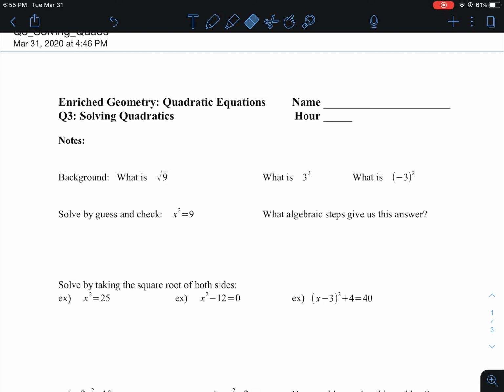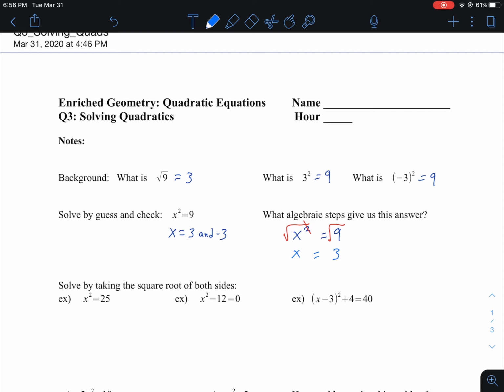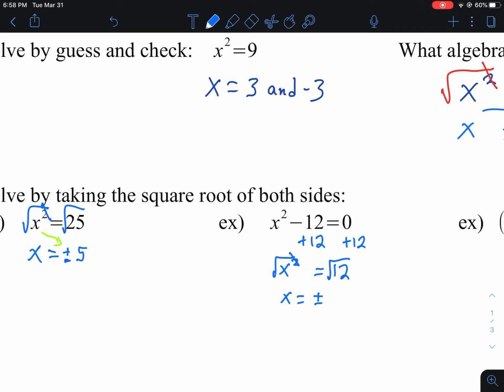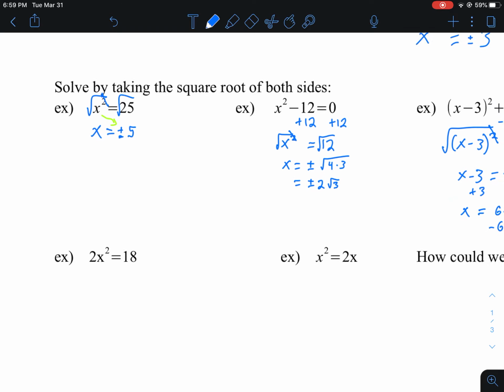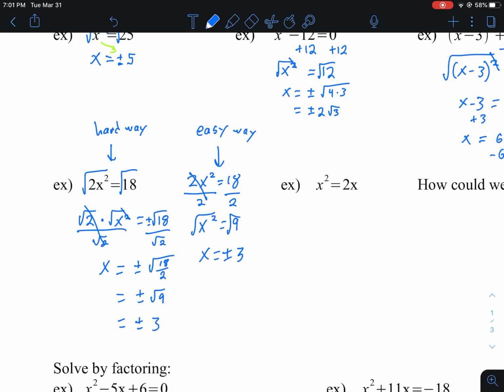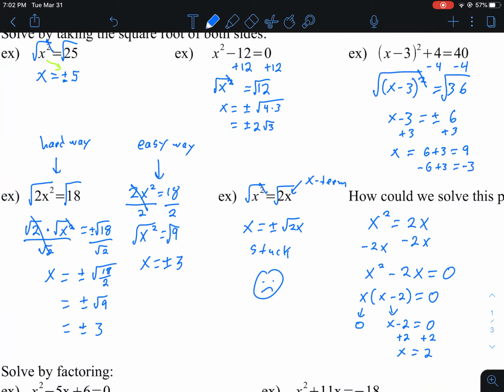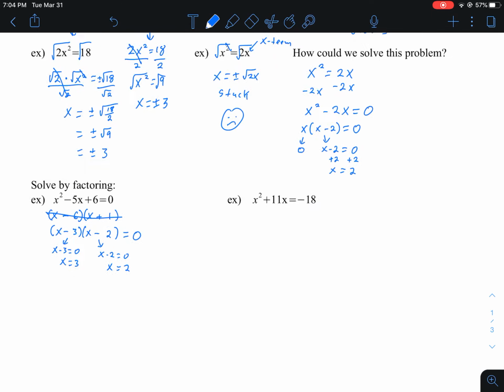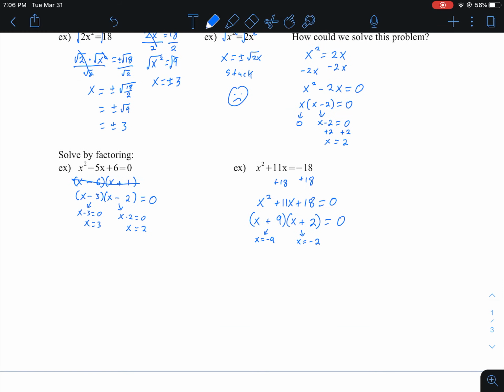Enr Geo, Q3 Solving Quadratics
This video covers solving quadratics by factoring and taking square roots.